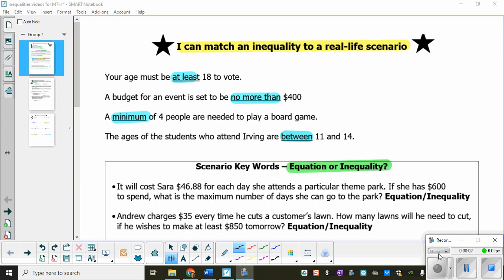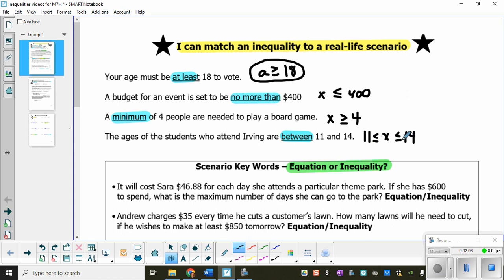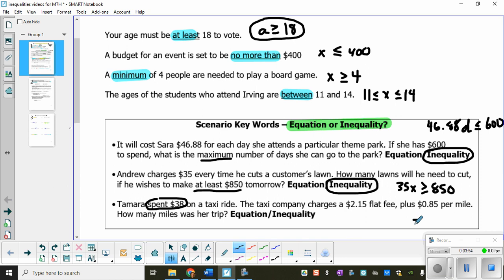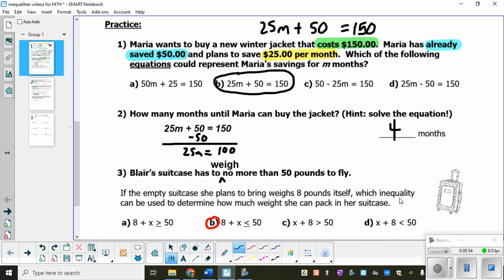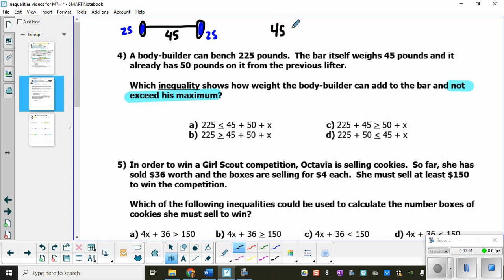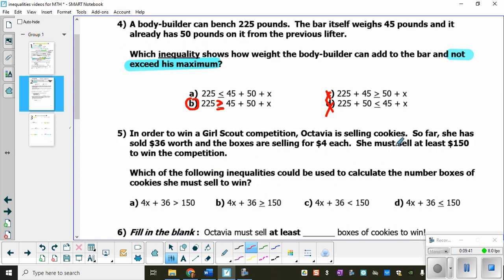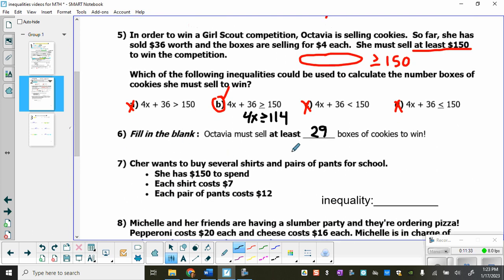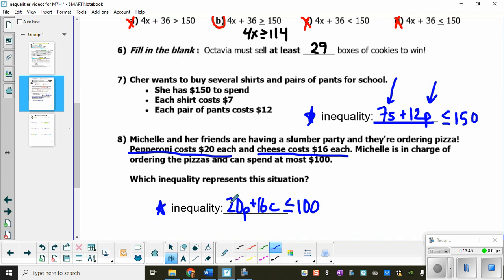M7H - I can match an inequality to a scenario